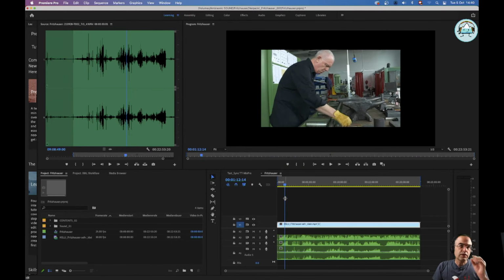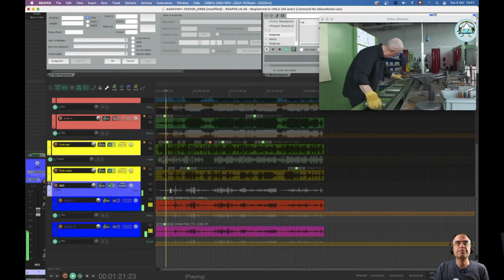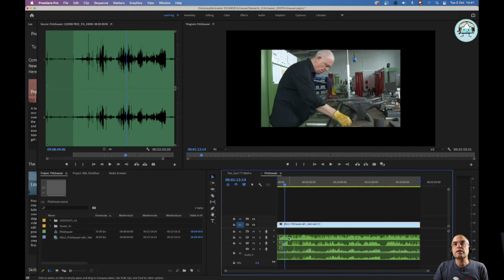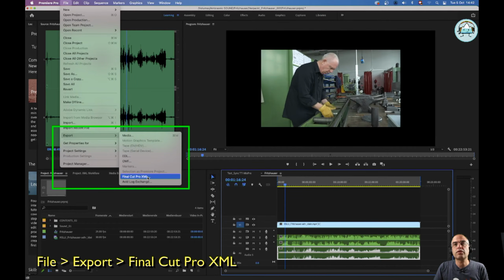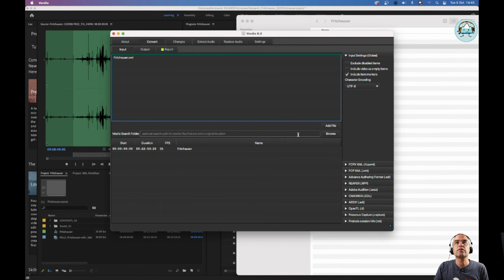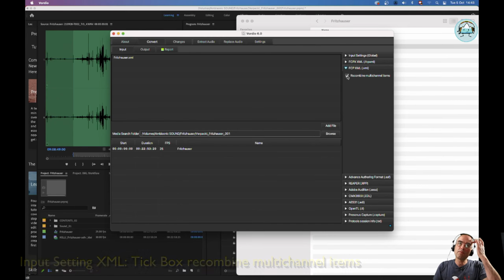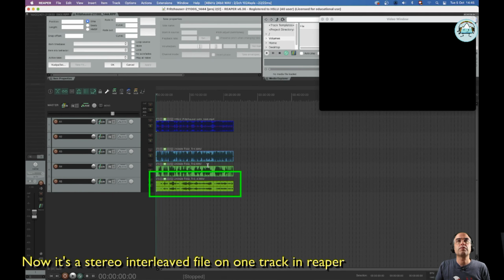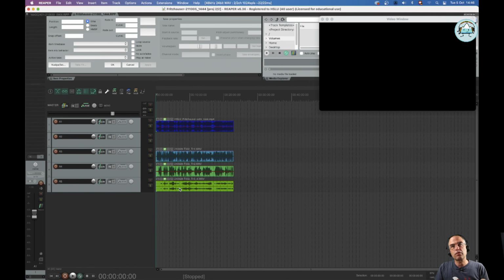Tutorial 5c Premiere XML to Reaper using Vordio the best workflow